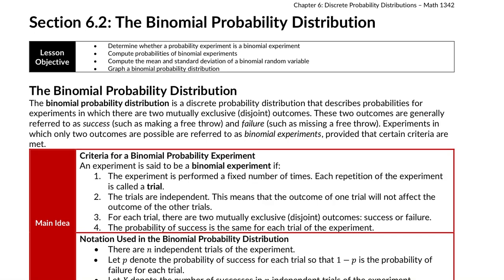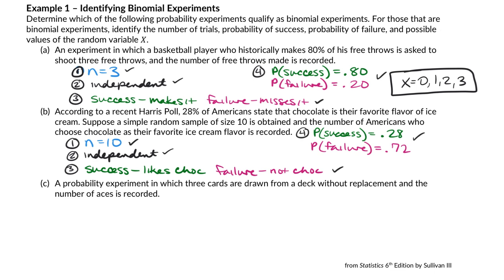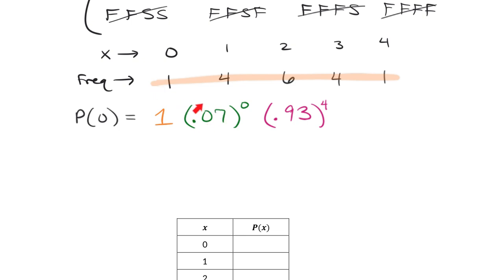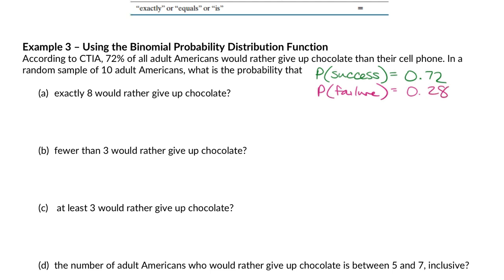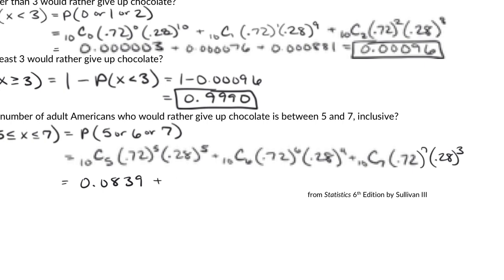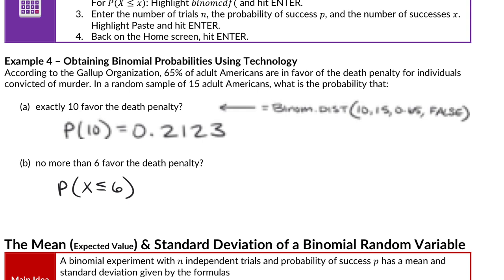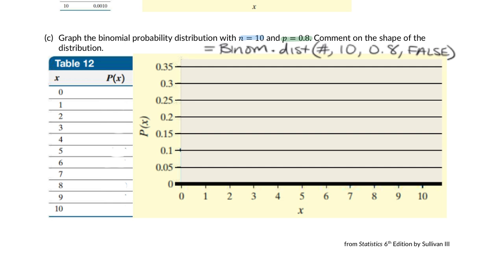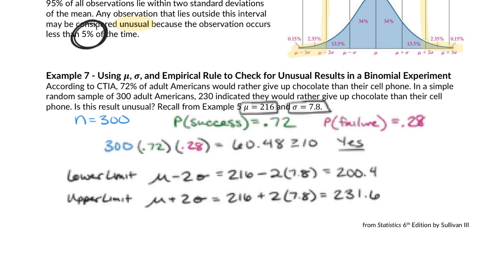6.2 The Binomial Probability Distribution